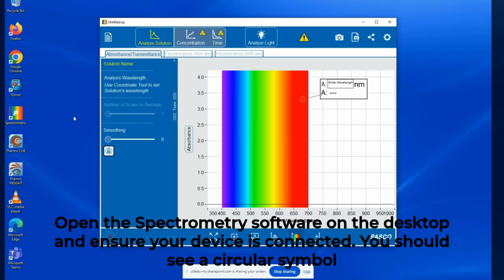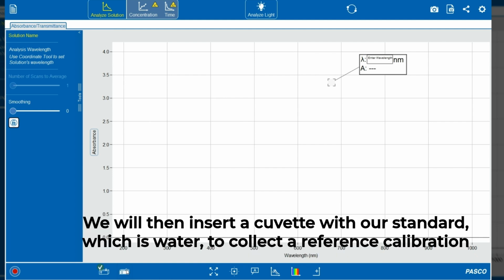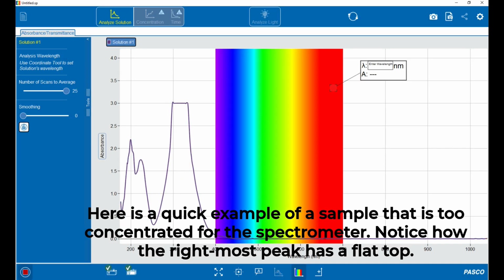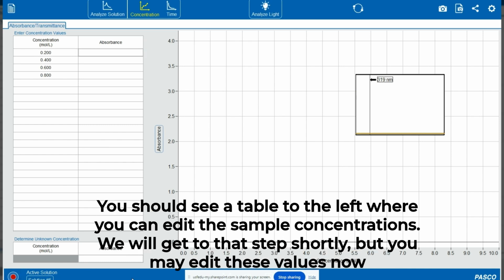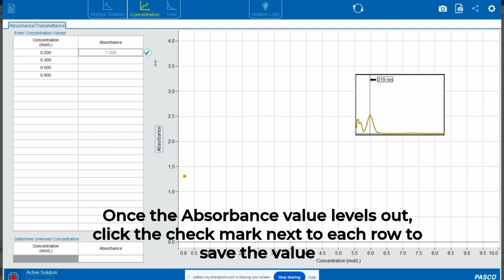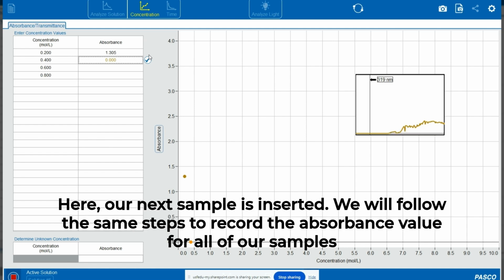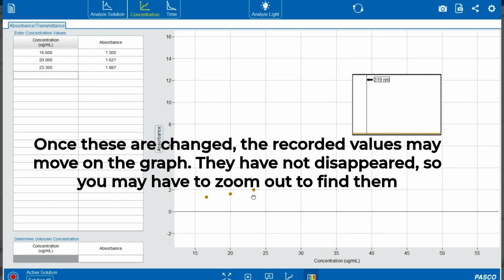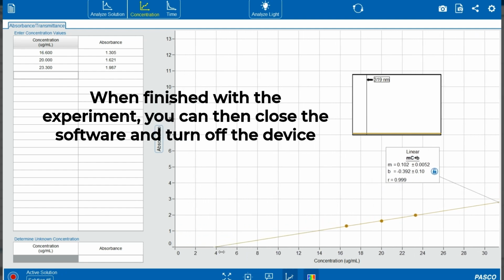PASCO UV-Vis Spectrometer (USF)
A short guide on how to operate the PASCO UV-Vis Spectrometer - SE-3607 using Spectrometry software